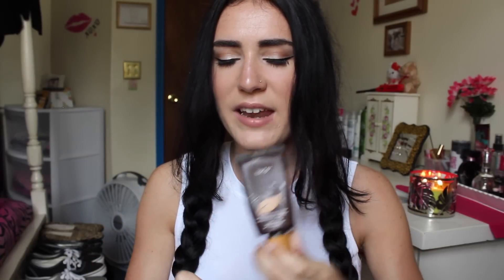My Top 5 High End Makeup Products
OPEN ME
-Makeup forever HD powder
-Stila stay all day liner
-Anastasia tinted brow gel in espresso
-MAC prolong wear concealer in NC20
-Tarte Amazonian clay 12-hour full coverage foundation
If you have any questions don't be afraid to ask!
XOXO HUGS & KISSES, TAYLOR RAE
Personal Instagram: xotaylorae
Beauty Instagram: 100milestosanjbeauty